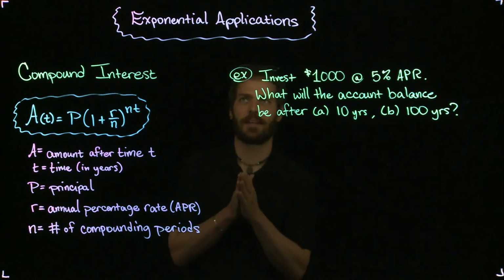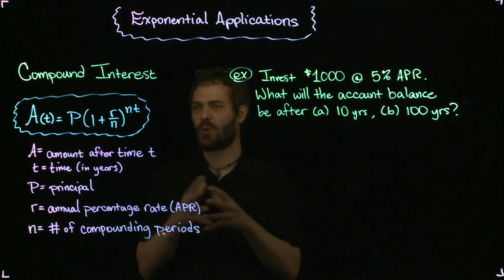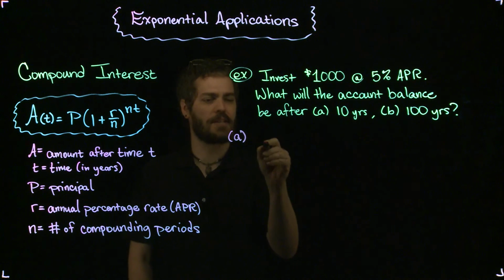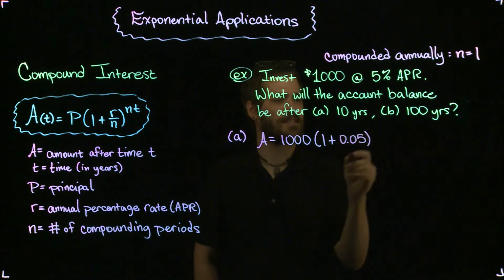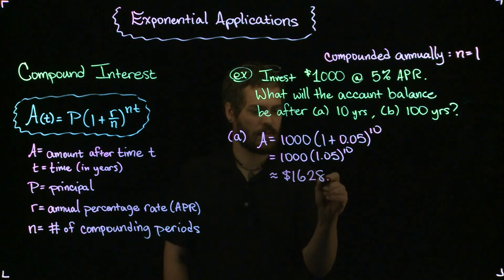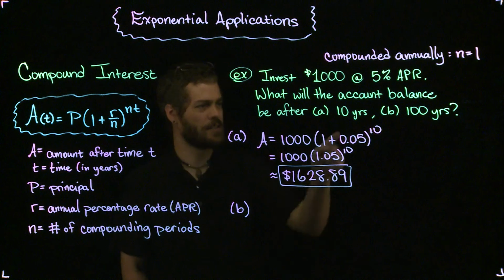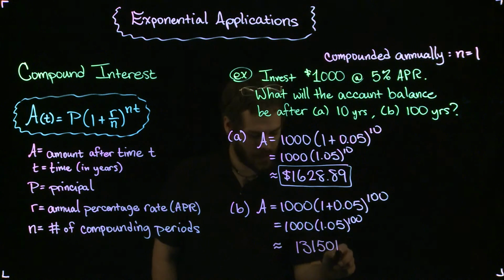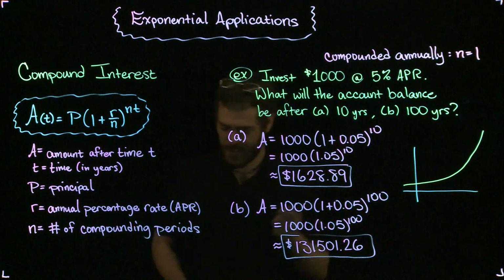Exponential Applications - Compound Interest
David Valdés introduces compound interest.